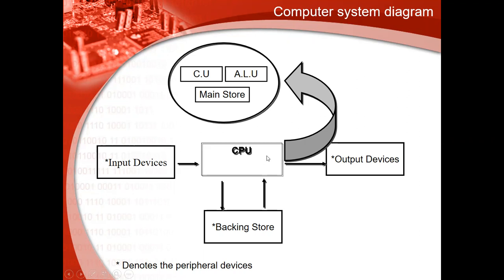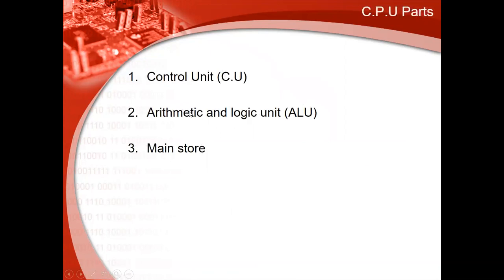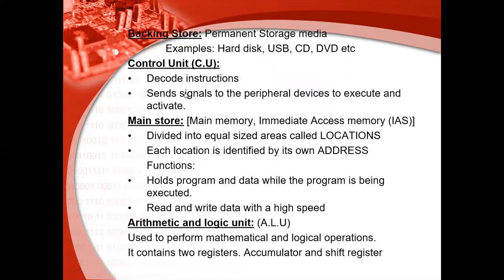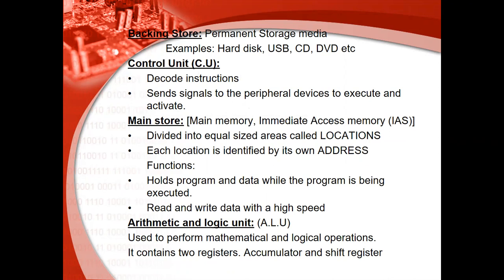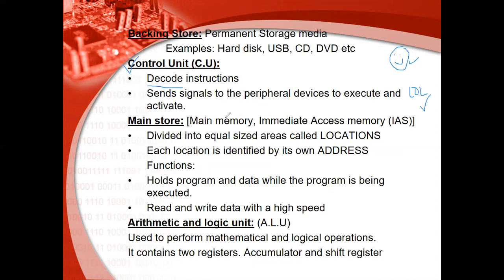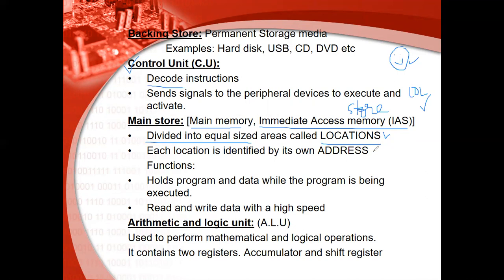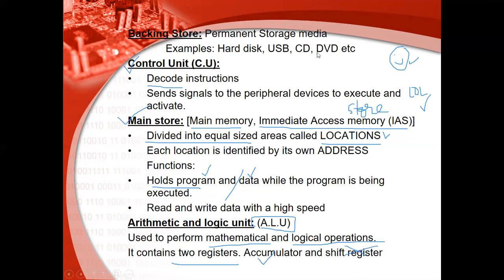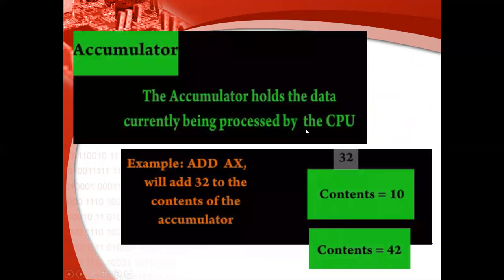AS Computer Science-Processor Fundamentals Part 1-27 March 2021